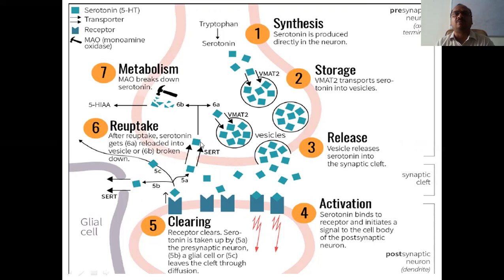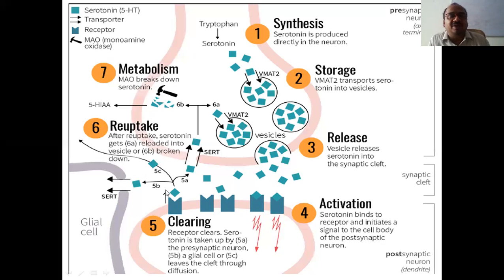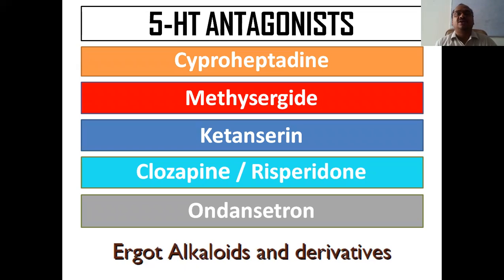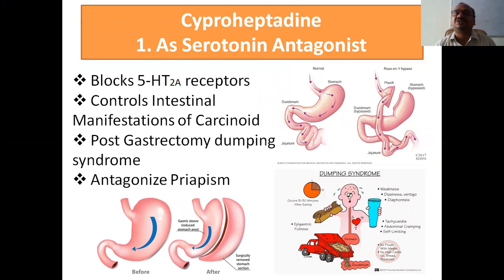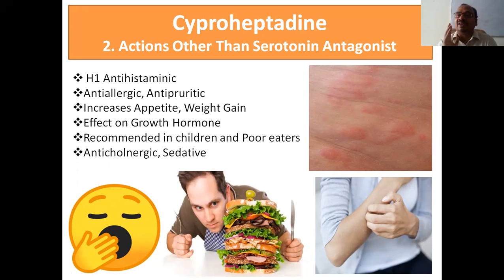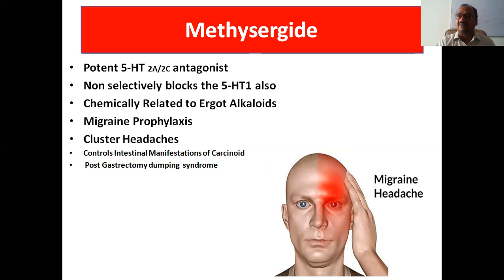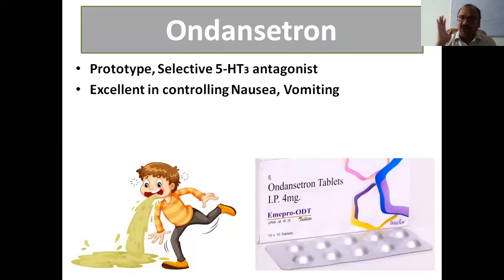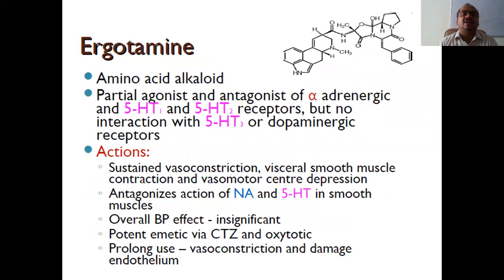Serotonin and Antagonists (5-HT) Part 2